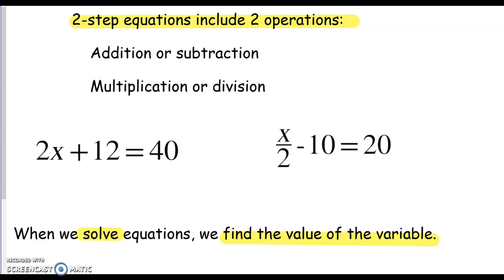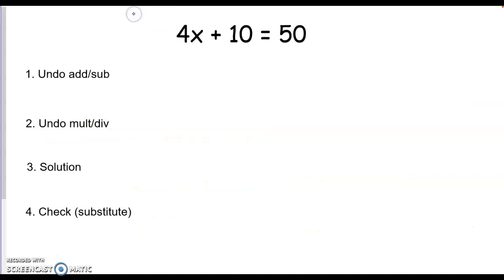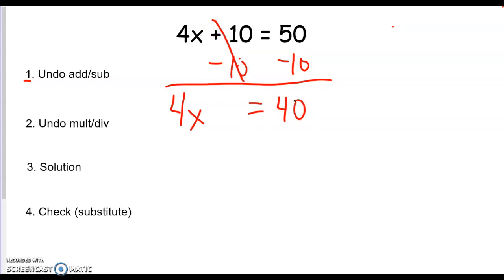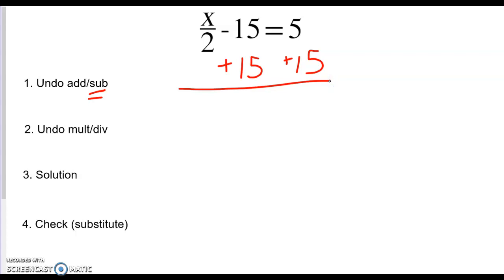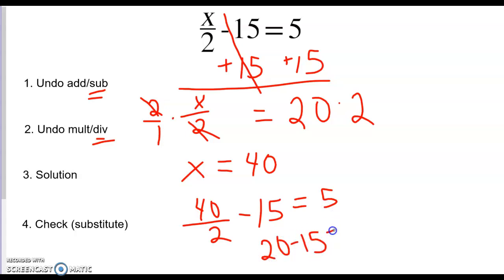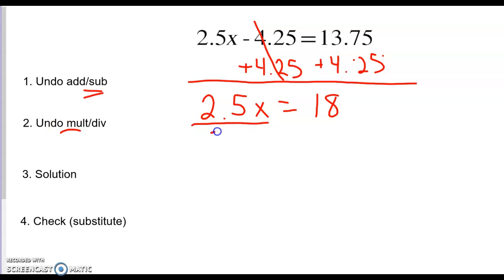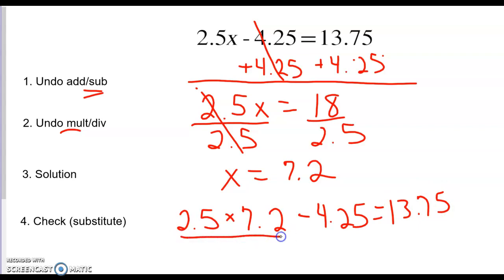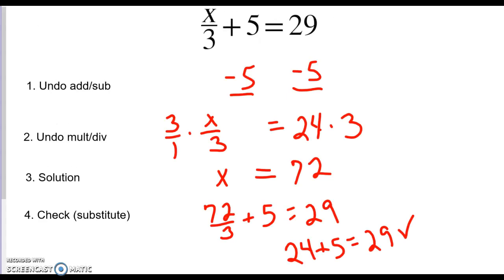2 step Equations